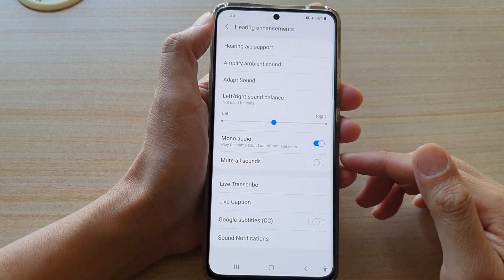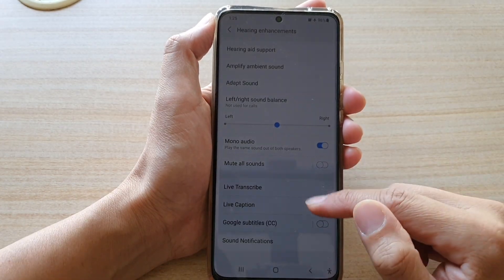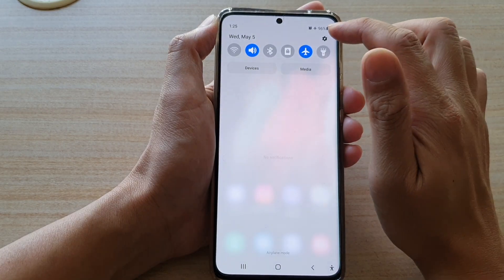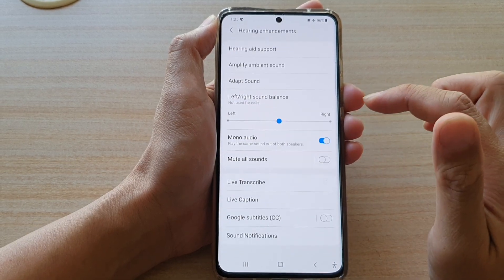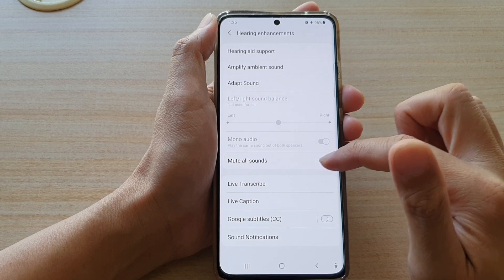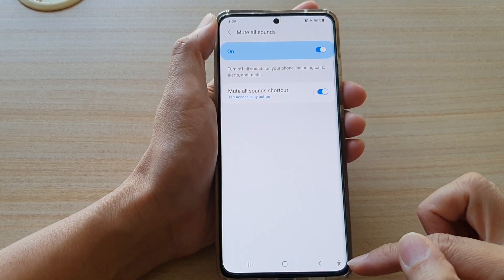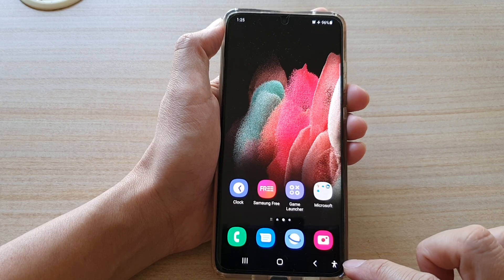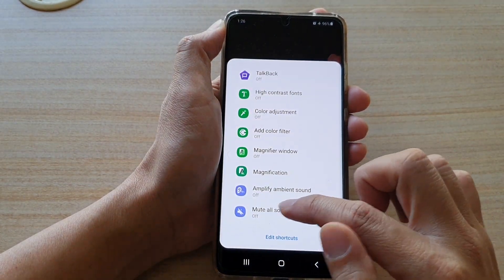Galaxy S21/Ultra/Plus: How to Enable/Disable Mute All Sound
Learn how you can enable or disable Mute All Sound on Galaxy S21/S21 Plus/Ultra